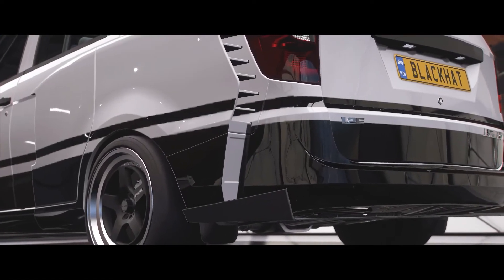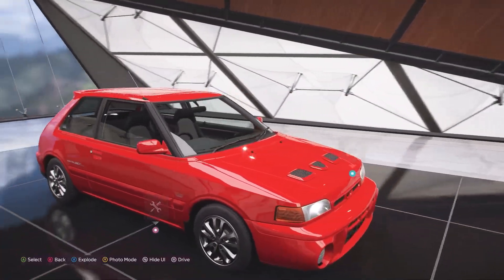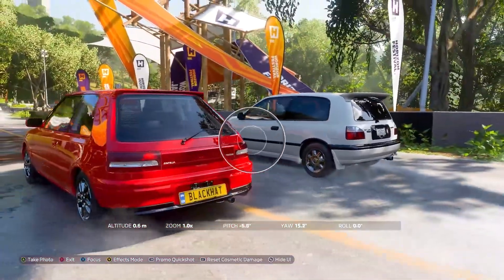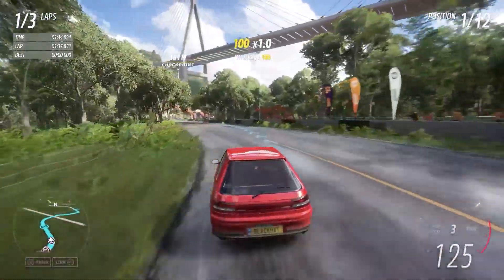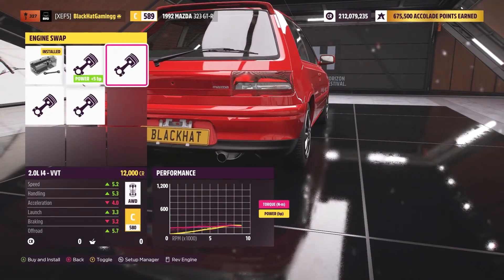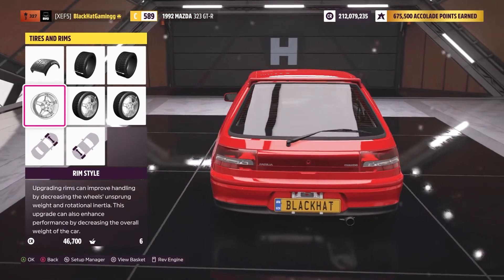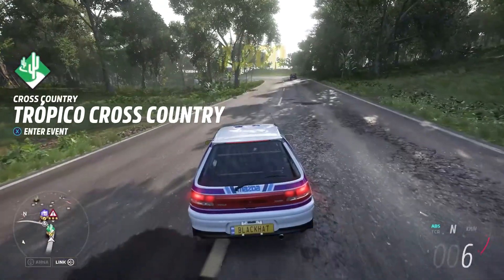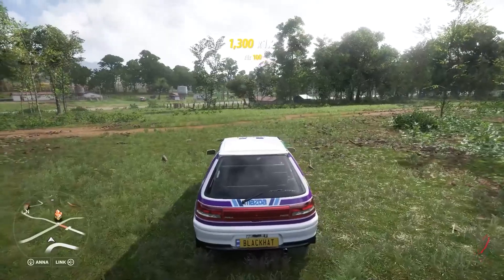Forza Horizon 5: Mazda 323 GTR (FH5 Customisation)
In this video, I showcase another Forza Horizon 5 Series 4 car that I transformed into a RALLY BEAST.
The Mazda 323 GTR is new to the series and I modified this small Japanese hatchback into a small near 700HP rally machine.

I hope you enjoyed the video. If you go on to enjoy today's video, consider leaving a like. That would be much appreciated.